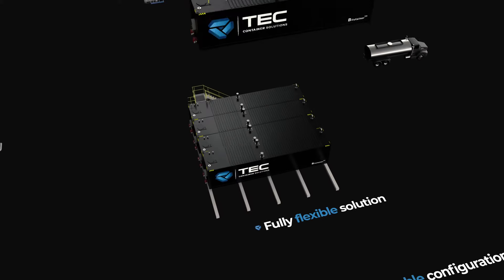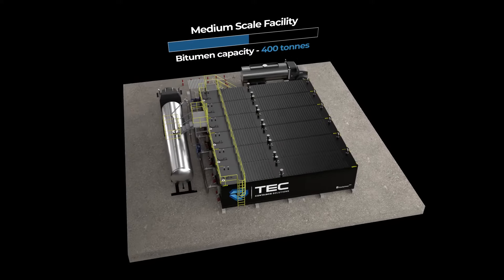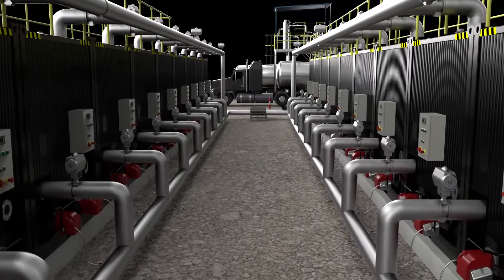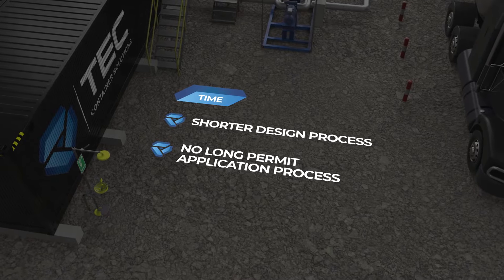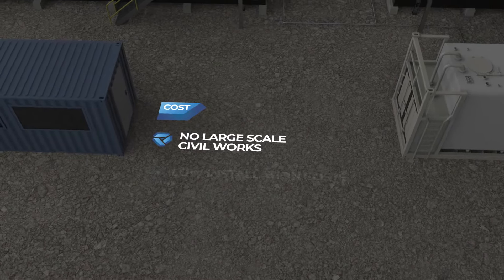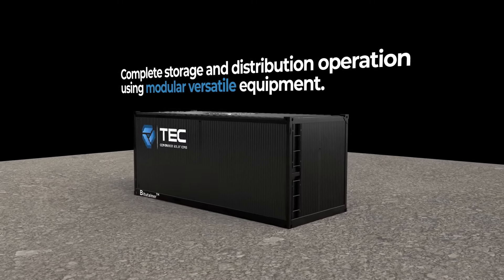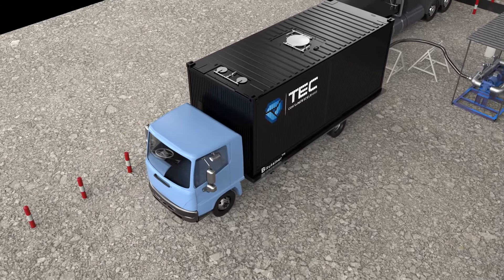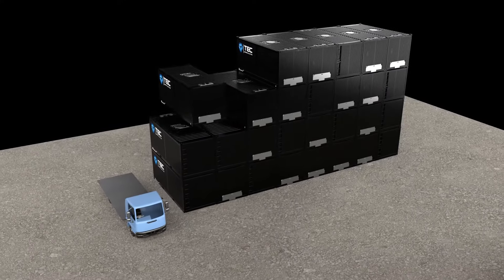TEC Bitutainer Animation - DURTY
TEC MEST manufacture specialist containers for the storage and transportation of Bitumen and other heavy liquids.

With a leap in their designs, they wanted an animation to show the advances in USP's and how their new container differed from the rest of their range.